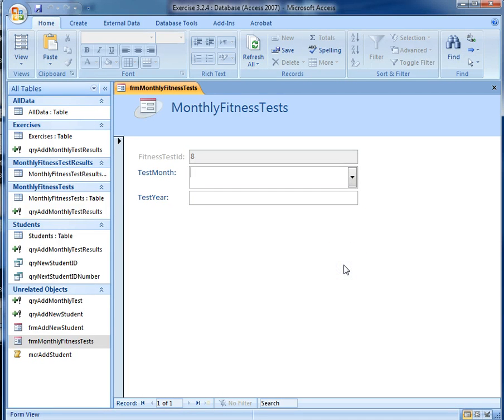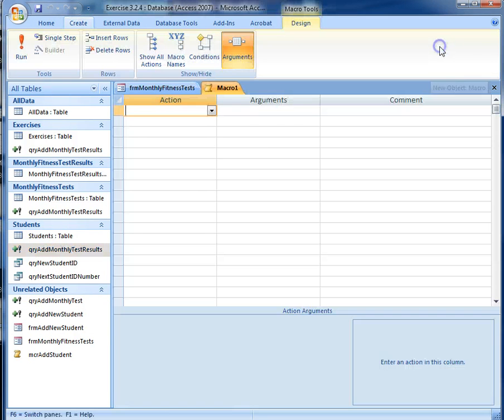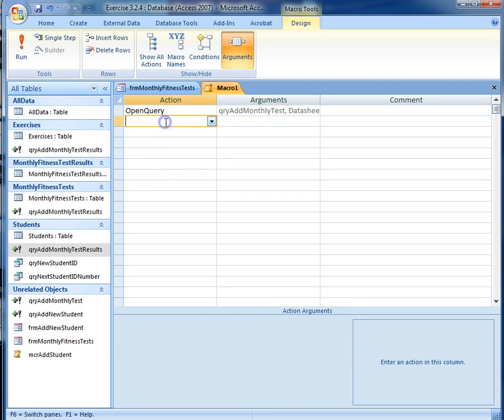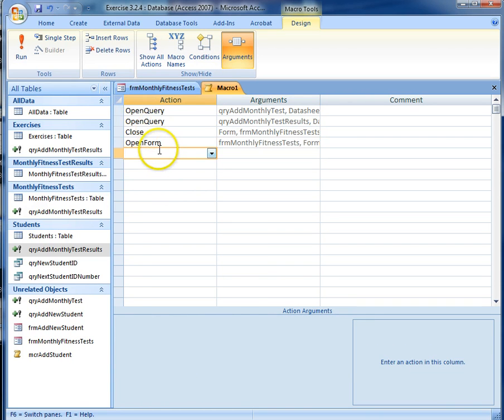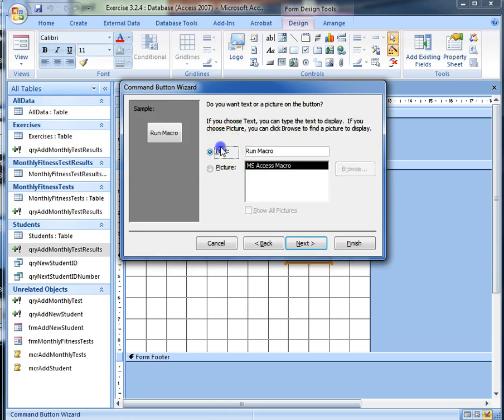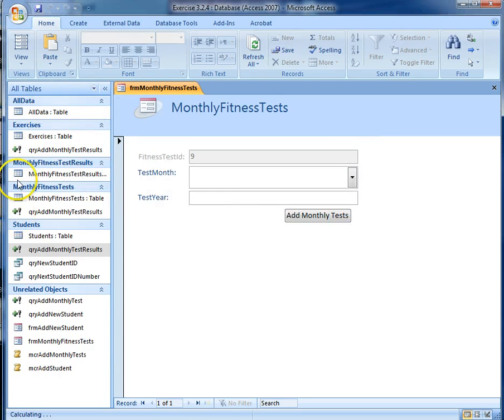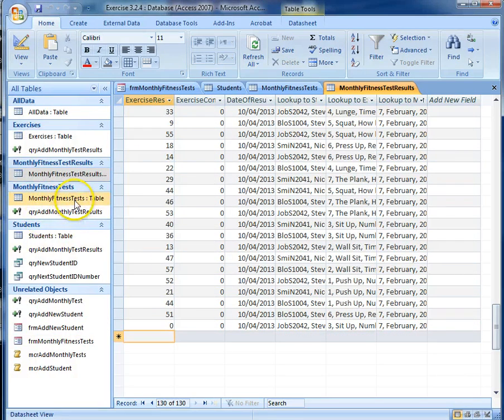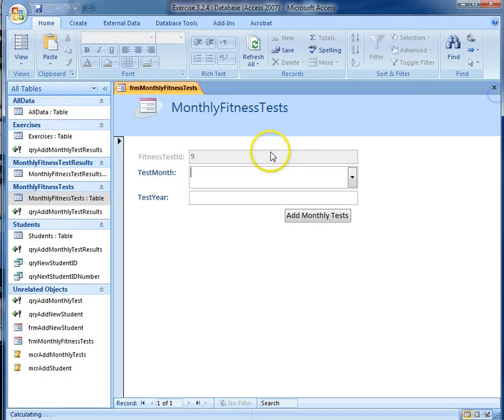3 2 4MacroforMonthlyFitnessTests